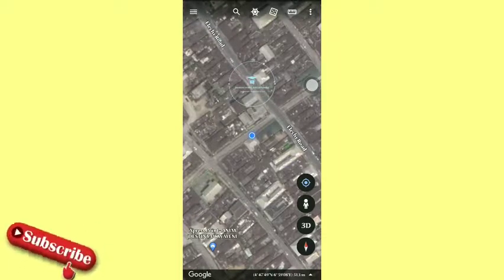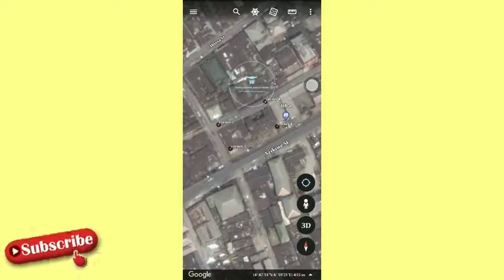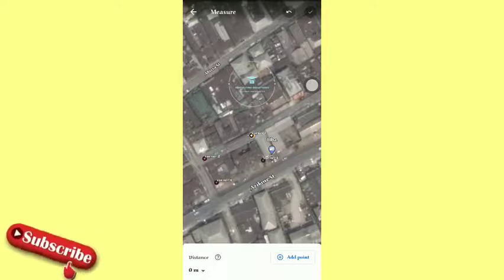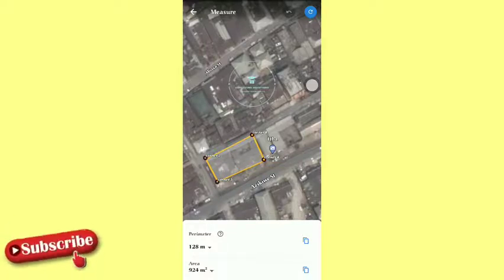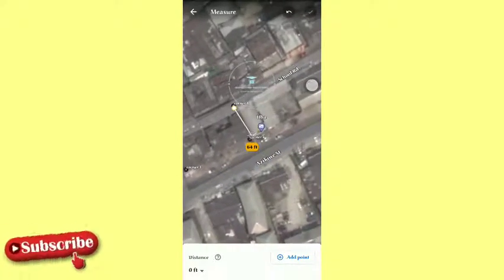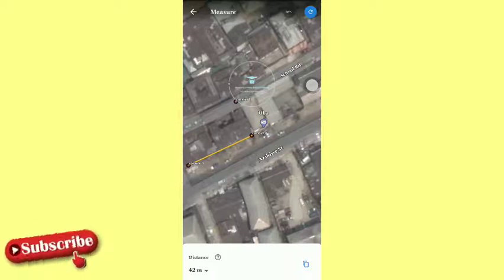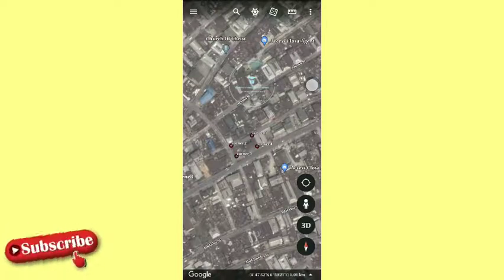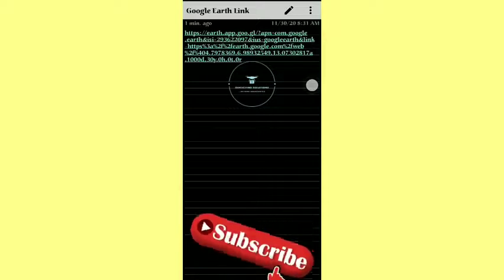How To Calculate Area On Mobile Google Earth 2026 | LAND SURVEY App.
Google Earth area/perimeter calculations + more...

How to Import kml/kmz to Google Earth Mobile App 2020

Musician: LiQWYD